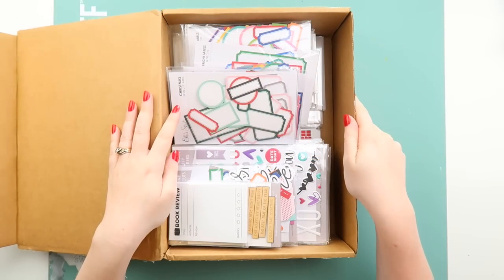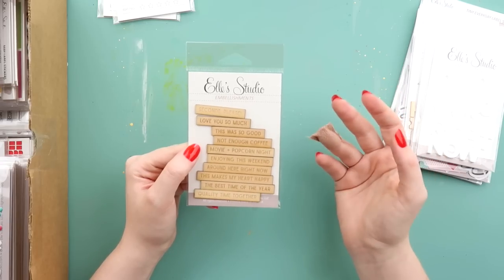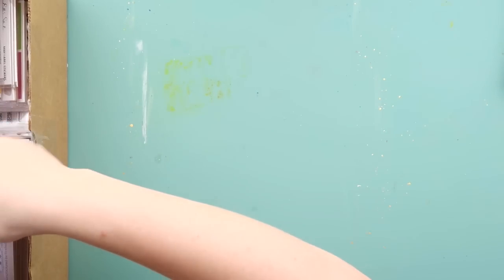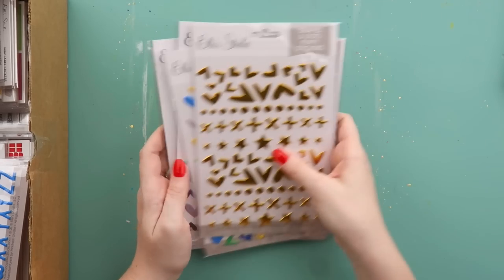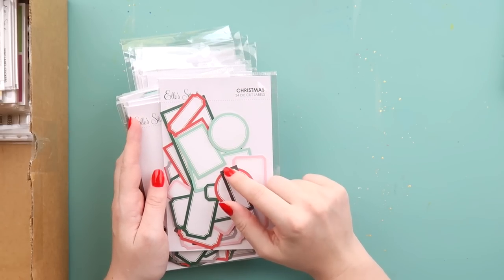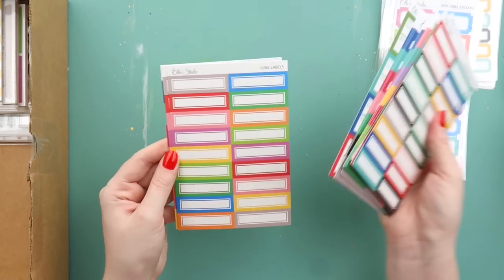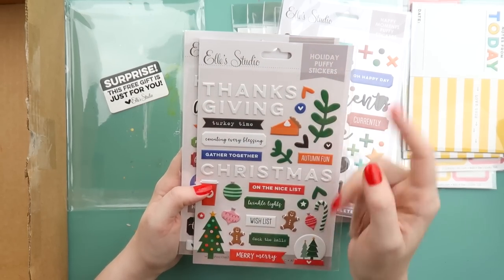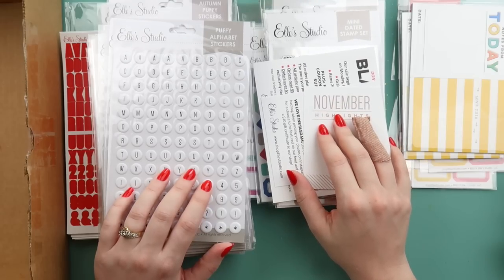SCRAPBOOK BASICS HAUL // *Elle's Studio*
After lots of Couch Scrapping recently, my scrappy supplies of basics is running low! I desperately needed a restock of labels and alphas so I headed over to Elle's Studio (not spons, paid full price) and grabbed a tonne of scrapbook supplies to add to my craft room. I maaay have over ordered a few things as I was in hospital at the time of ordering recovering from my c-section and quite possibly had a large amount of newborn sleep deprivation and painkillers fueling my purchasing haha!!

Inkie Quill
Australia